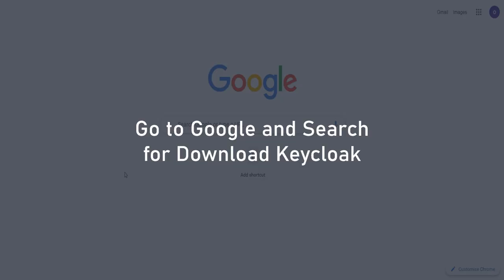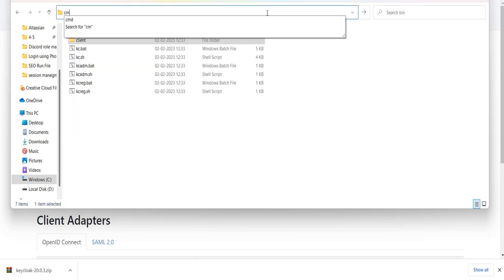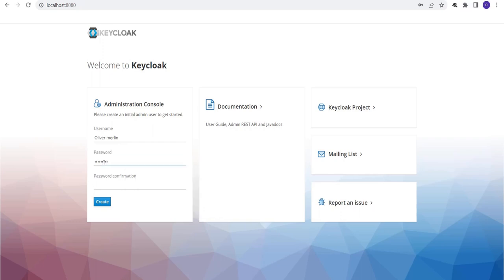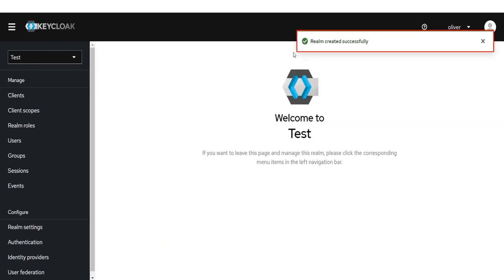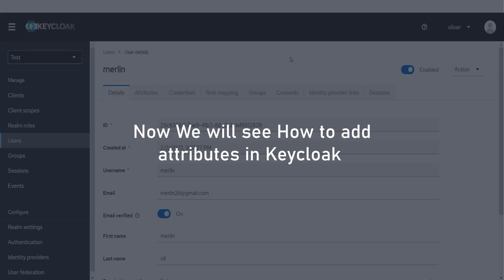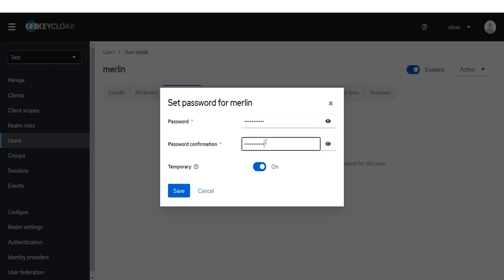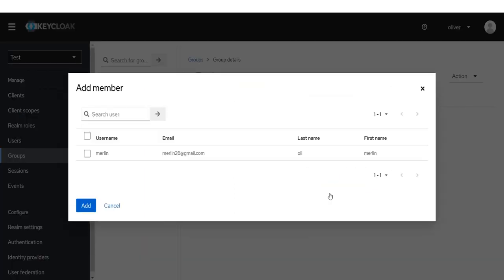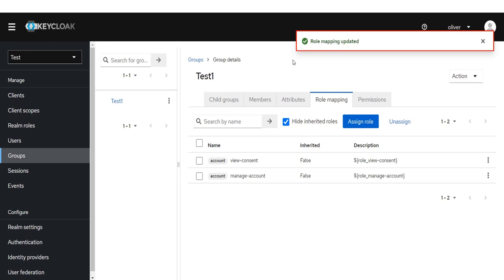How to Setup Joomla Keycloak SSO easily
This video takes you through the process of the installation and the setup of Keycloak, a powerful open-source Identity and Access Management (IAM) solution. With this setup you can further allow your Keycloak users to login to Joomla using their Keycloak credentials using our OAuth/OIDC (Single Sign-on) plugin. You can also follow the step-by-step instructions to configure OAuth/OIDC (Single Sign-on) SSO between Joomla as OAuth Client and Keycloak as Server by using the miniOrange SingleSignOn solution for Joomla users.

Timestamp:

00:00 Introduction
00:05 Download Keycloak
00:50 Start Keycloak
01:22 Setup Administrator Account
02:06 Create Realm
02:38 Create User
03:15 Configure Attribute Mapping
03:50 Create Password
04:20 Create groups
05:09 Role Mapping